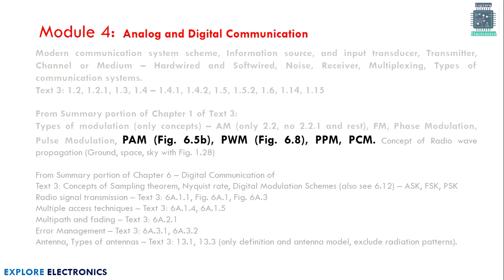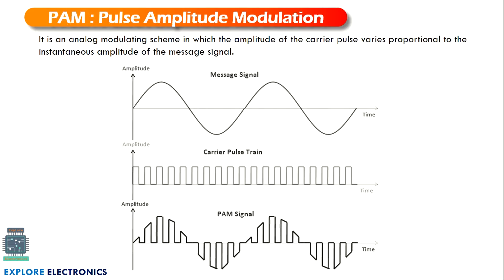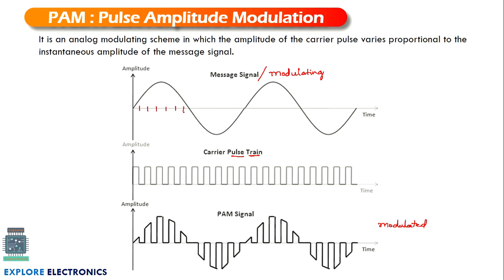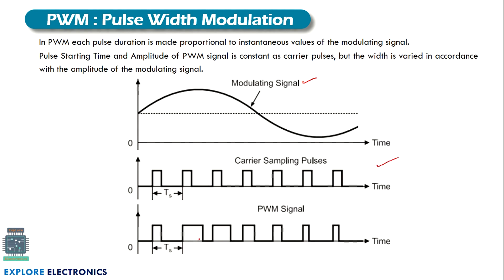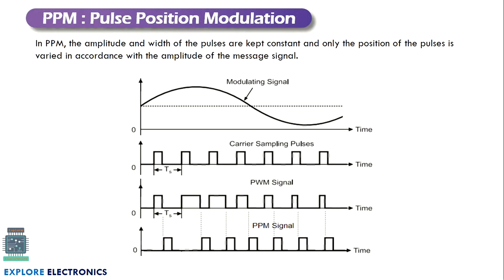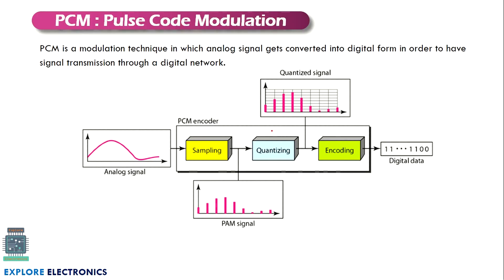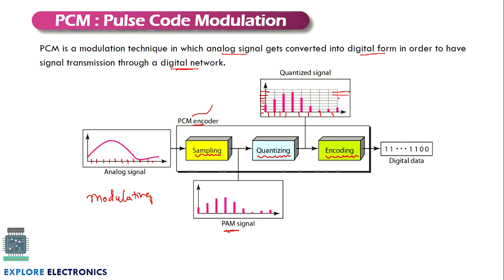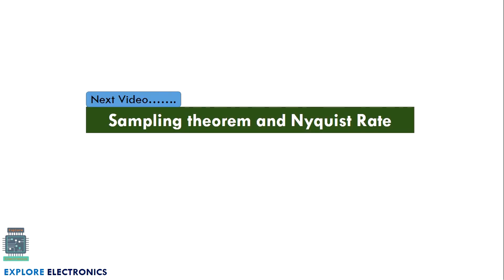M4 L4 | Pulse Modulation Techniques | PAM PWM PPM PCM | Basic Electronics and communication VTU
Pulse Modulation PAM, PWM, PPM, PCM is concepts of Module 4 Analog and Digital Communication.
In this video M4 L4 what is Pulse Modulation , Types PAM PWM PPM PCM are discussed

0:00 introduction
0:19 Pulse Modulation & Types
1:33 Pulse Amplitude Modulation
3:30 Pulse Width Modulation
5:35 Pulse Position Modulation
6:29 Phase Code Modulation
are discussed

BECE 21ELN14/24 |  first year syllabus | basic electronics engineering lectures:
______________________Contents_______________________________
0:00 Introduction
1:44 Transmitter
4:24 Modulation waveform
6:40 Transmitter block diagram